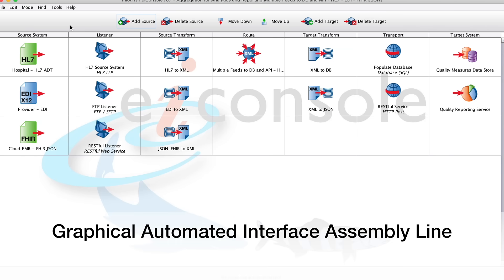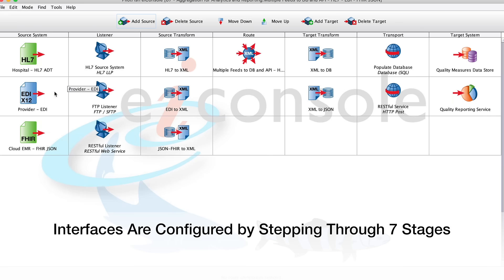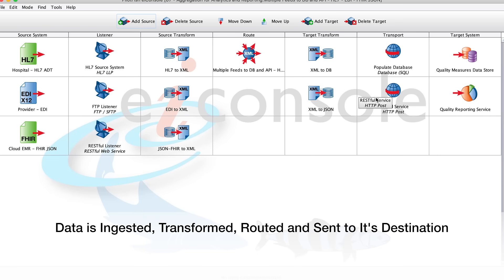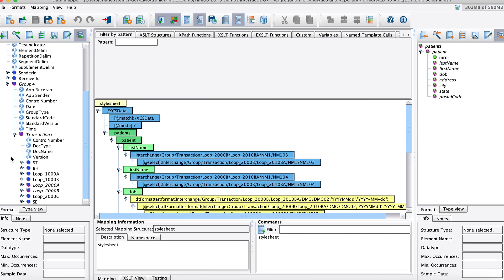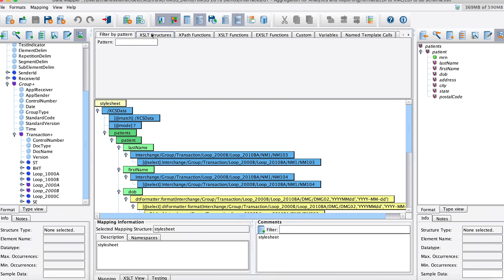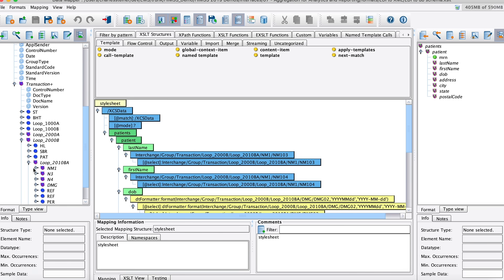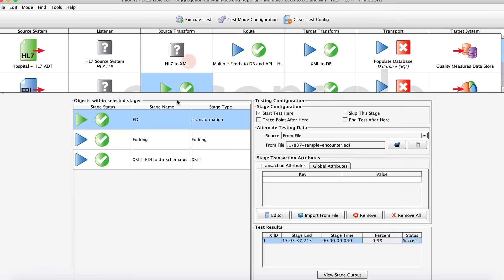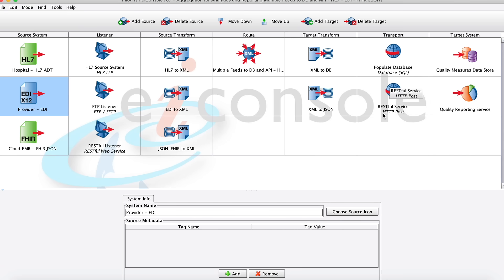EDI 837 Message Interface Example using PilotFish Interface Engine - eiConsole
EDI 837 messages routed, validated and tested in the eiConsole for EDI X12 by PilotFish. The eiConsole is a powerful interface engine with special tools built-in to handle X12 EDI transactions (all of them) and can also HL7, FHIR JSON, and any other protocol or standard.

For a Free 90-day Trial of the eiConsole for EDI X12, visit our healthcare website at

Speed Up Implementations and Reduce Operational and Maintenance Costs
The eiConsole for X12  delivers features and modules that strip away the technical complexity of parsing, validating, mapping and producing X12 EDI files.

- Parse ANY X12 Transaction as XML
- Validate X12 Messages during processing for structure and basic SNIP levels
- Review and Map XML using human-readable (and easily understood) “Friendly Names”
- Automatically Convert to human-readable text all encountered compact-consistent code values
- Browse and Search the hierarchy of any X12 Message during data mapping
- Produce ANY X12 Transaction from a corresponding XML representation
- Scale to Interface Large X12 Transactions through parallelized batch processing
- Leverage support for handling both non-HIPAA and HIPAA (versions 5010 and 4010 ) transactions